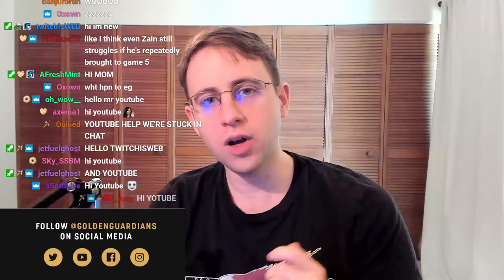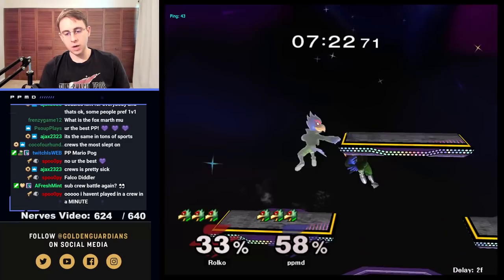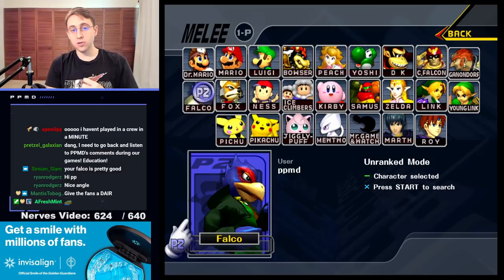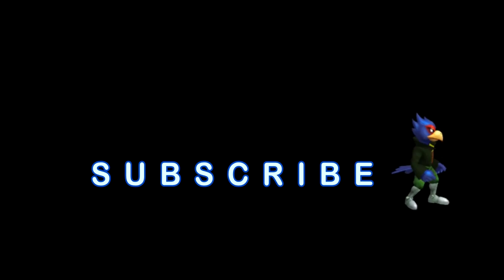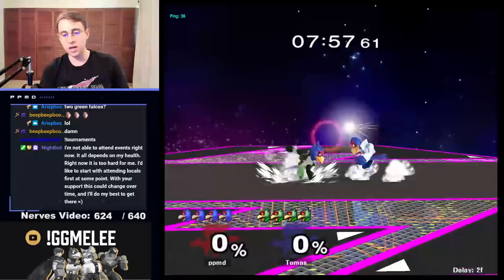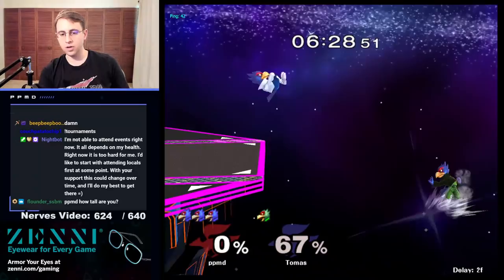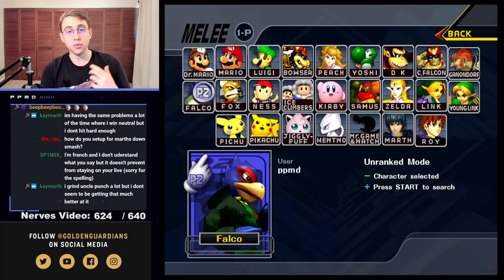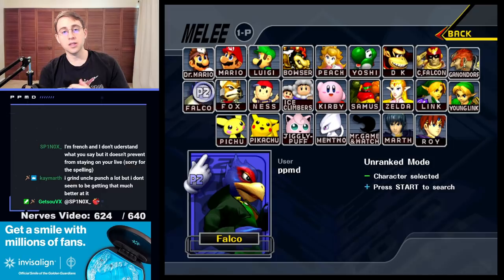Falco's Greatest Challenge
0:00 Hello World
1:01 v. Rolko
4:37 v. Tomas
7:36 Big Brained Bird Banter